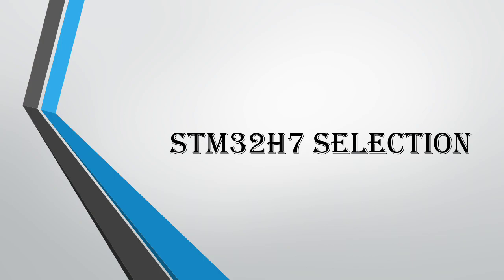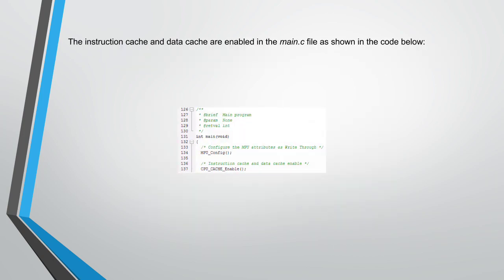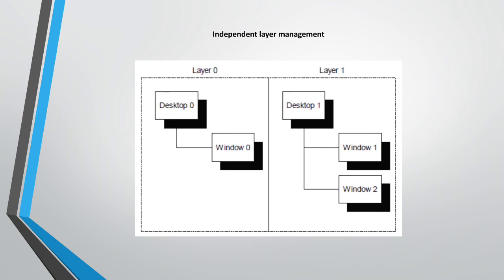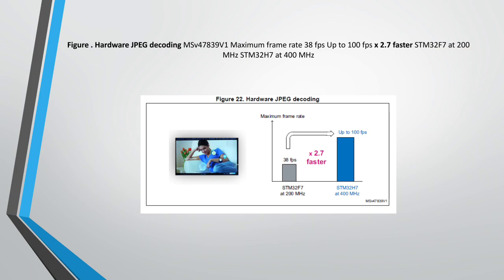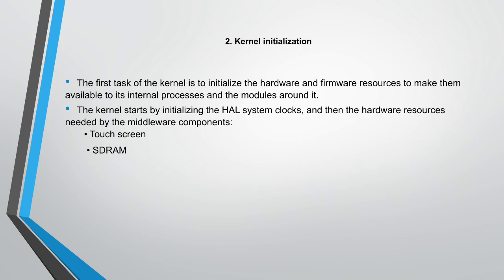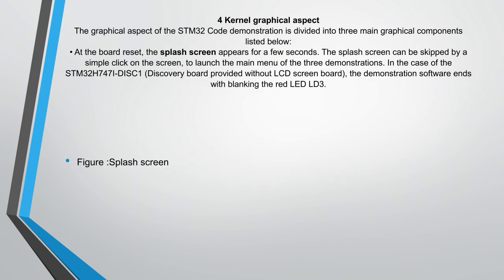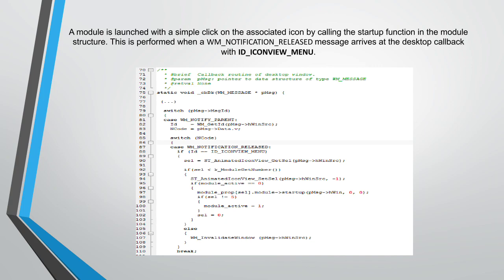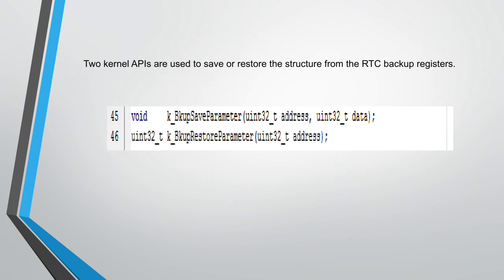STM32H7 SELECTION CRITERION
This is my video about STM32H7 series selection based on kernel featuresand Performance.